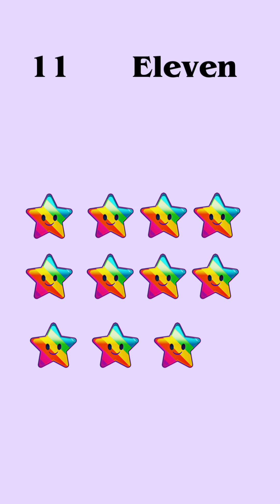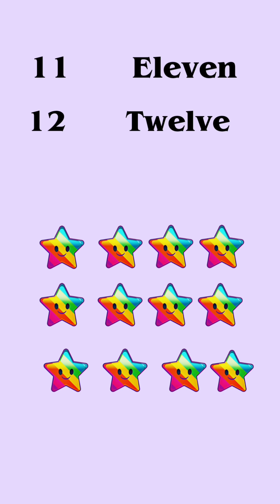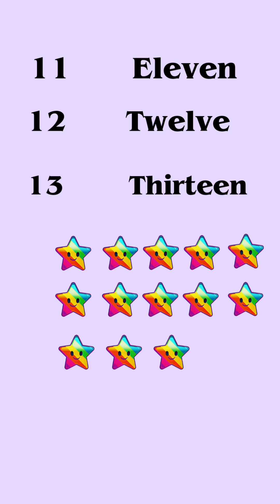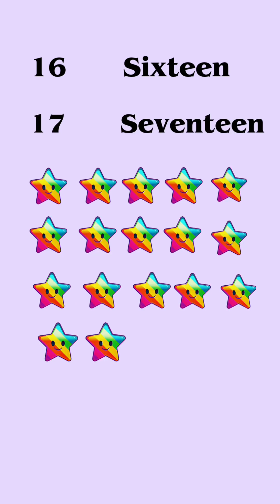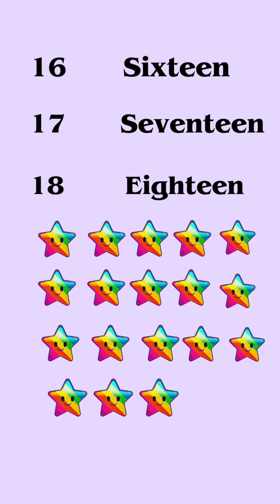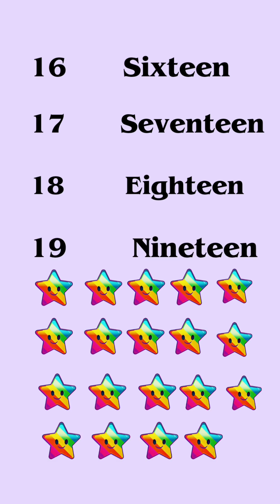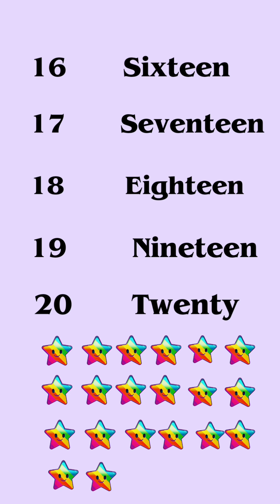number names | number spelling | number spellings from 11 to 20 for kids